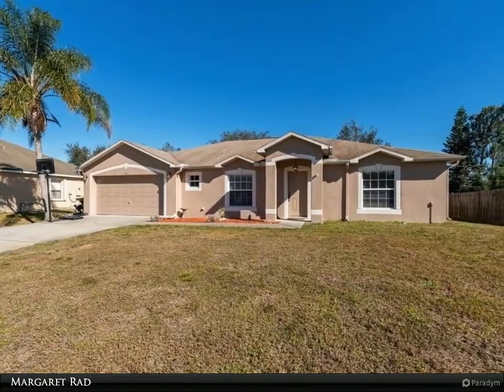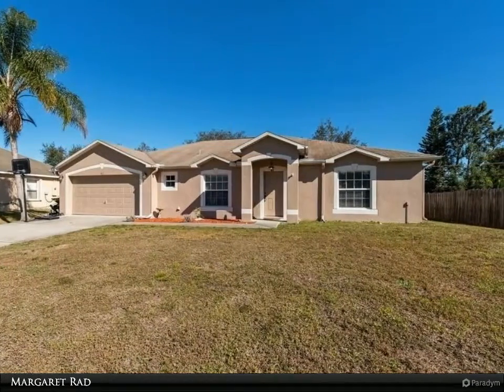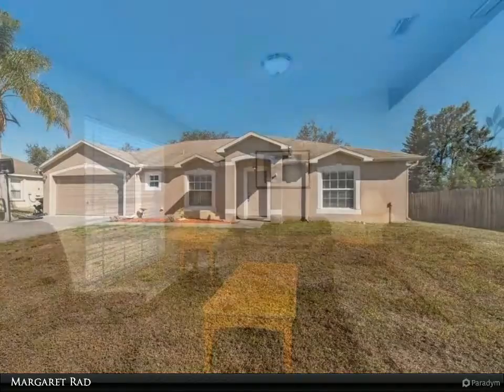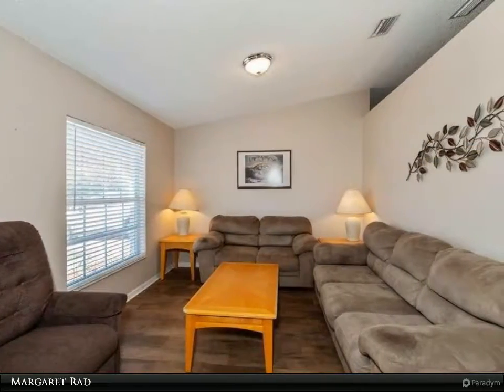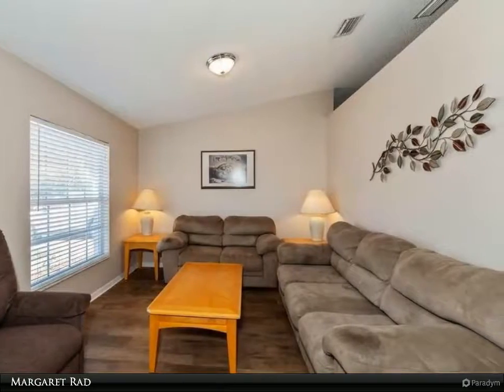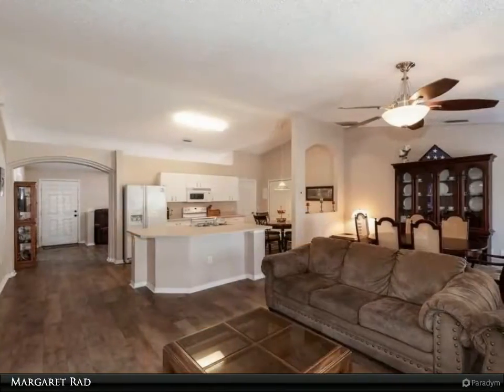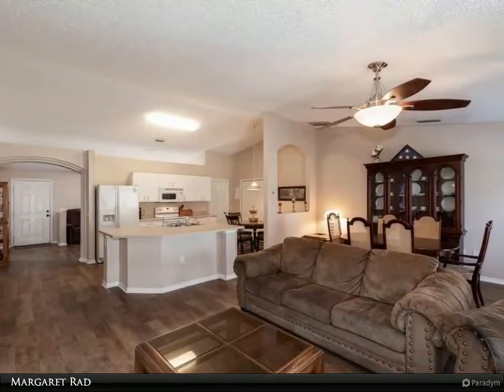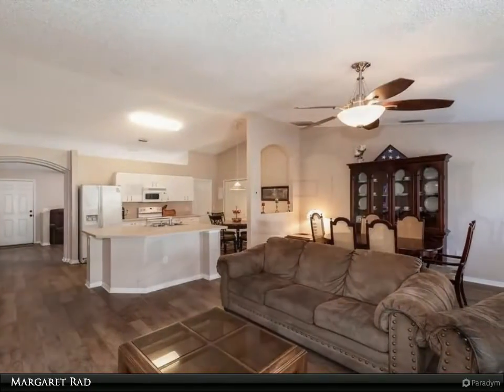487 Aviation Avenue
Spacious open door plan with lots of room! In a centralized location near shopping and schools!Over 2000 sq ft under air.New air handler 2013 . New oven 2012. Beautiful laminate floors 2018 thru out home. Large master suite with large master bath, with separate shower. Separate laundry room too.Also a bonus room or make it a office with bright airy window too!. Great for a large family. Don't miss out priced right ! Home freshly painted 2015 .Enclosed fenced yard.

Presented By:
Margaret Rad, Berkshire Hathaway HomeServices Florida Realty
View My Inventory: